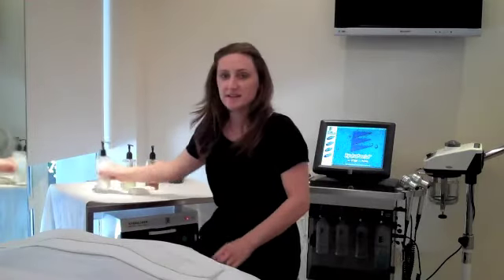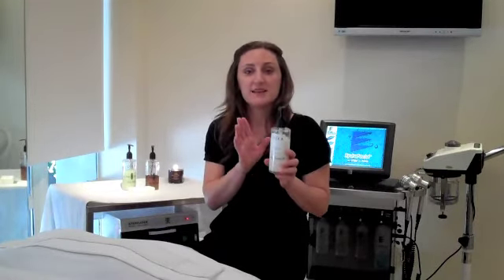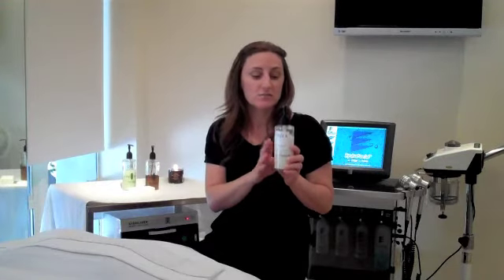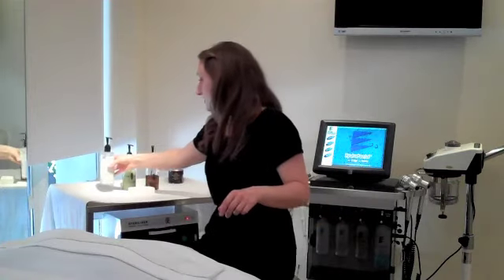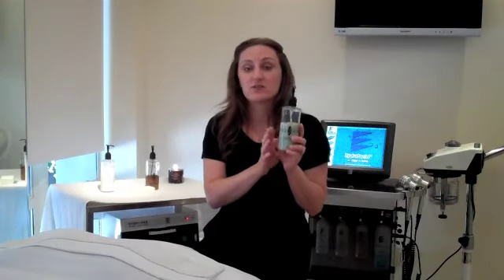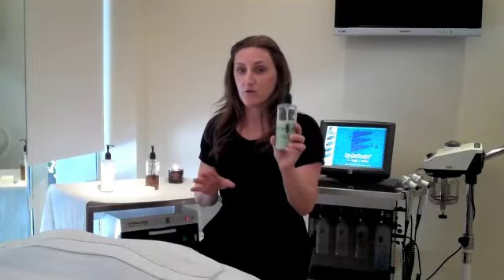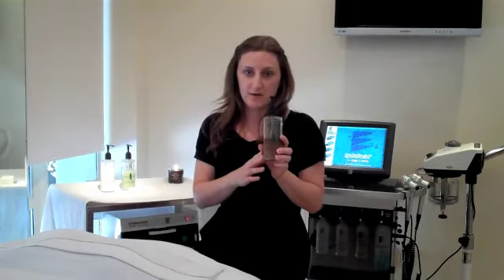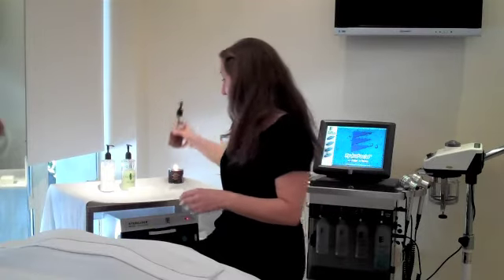Jaclyn Welcher Taufa'asau at the Argyle Salon & Spa talks Facial Cleansers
Jaclyn talks about the Osea Line of Facial Cleansers.  Listen to her talk about the importance of Facial Cleansers and how to use them in this great video.